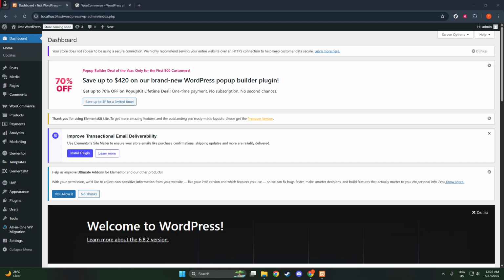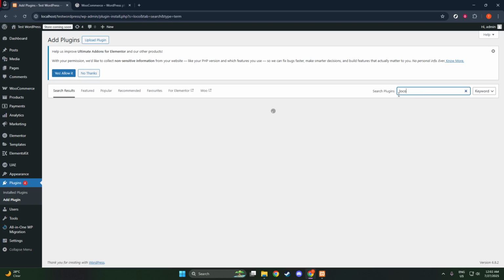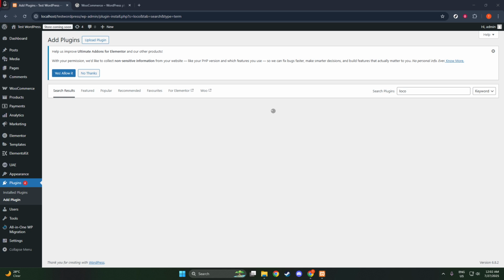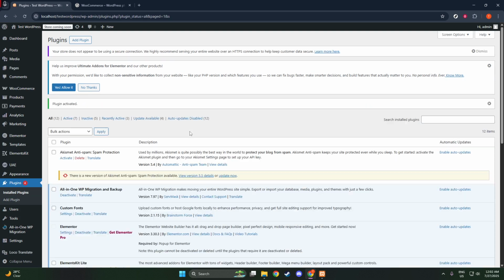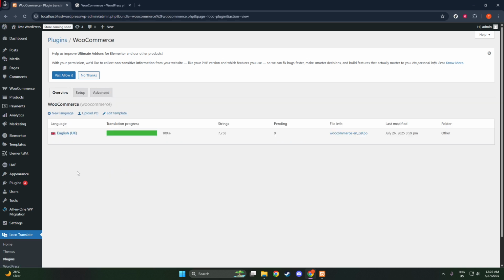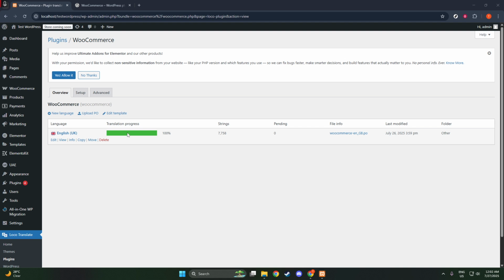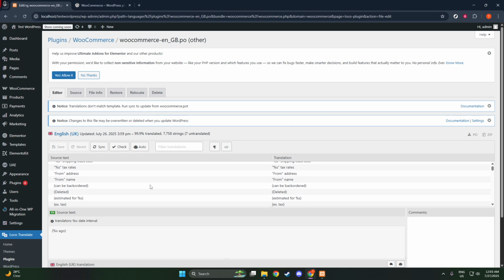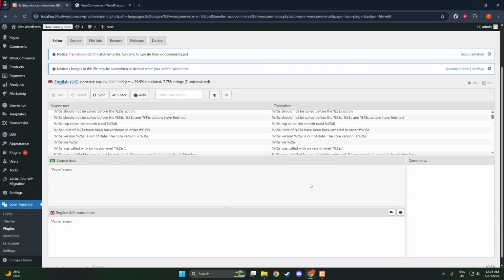How to Translate WooCommerce [2026 Full Guide]